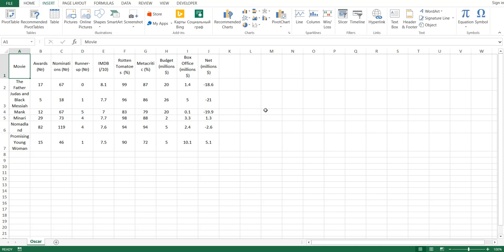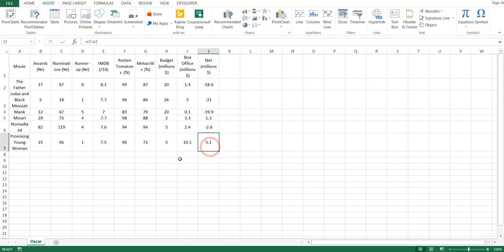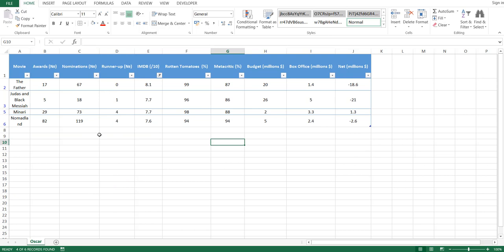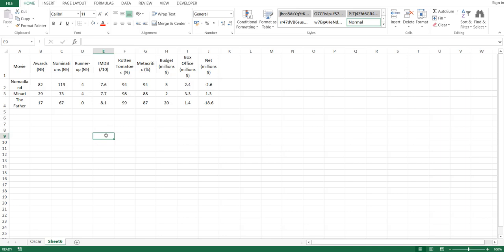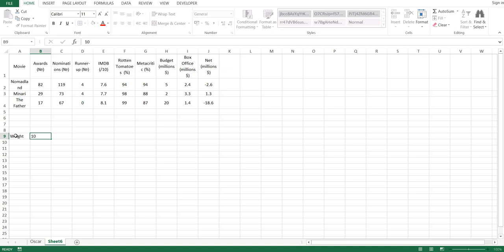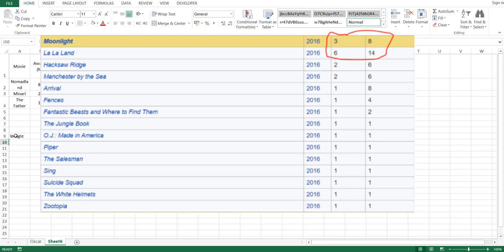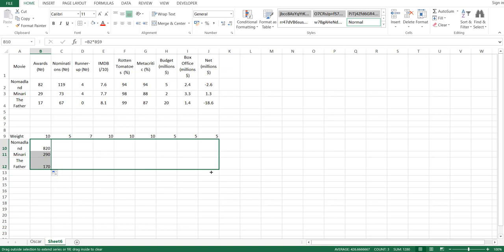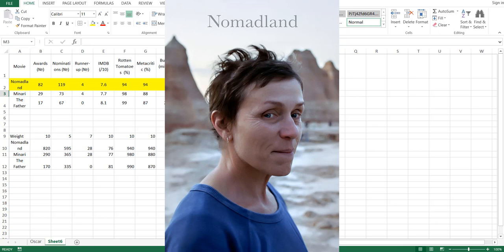Predicting Oscar 2021 Winner in Excel | Data Sort and Filter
The Oscar 2021 nominations have been declared recently. This video focuses on using data sorting, filtering, and basic statistics to predict the Oscar 2021 Best Picture Winner. The concepts used in the video are Format as Table, Sorting, Filtering, Largest to smallest sorting, weighted average, highlighting cells and rows, table styling, centring, wrapping text in cells, opening new spreadsheets. The Oscar Nominees for the Best Picture 2021 are The Nomadland, Minari, The Father, Mank, Promising Young Woman, and Judas and the Black Messiah. According to sorting and applying weighted average statistic, the winner was predicted to be Watch the video till the end to find it out ;)

Hi, you are on the AETW channel, which stands for All Elite Tutorial Web. We are a group of two people who are going to be tutoring and guiding you on the various subjects and spheres.

The application used in the video is Microsoft Excel 2013.